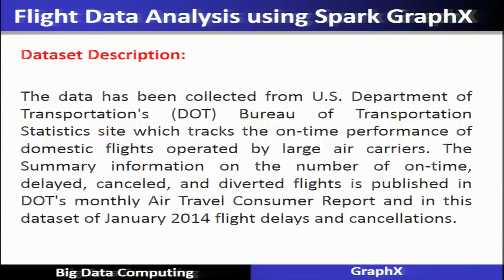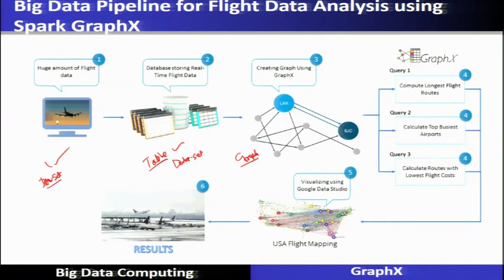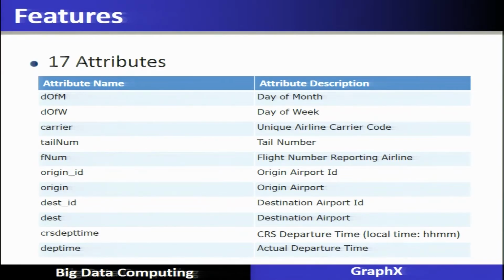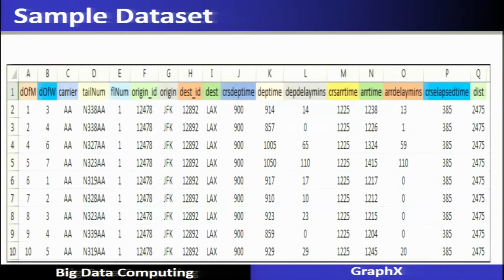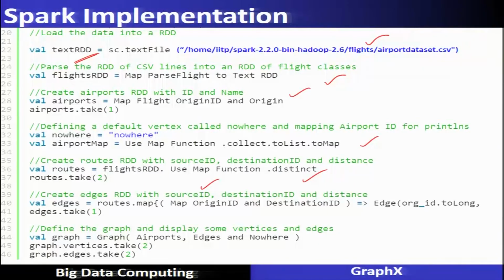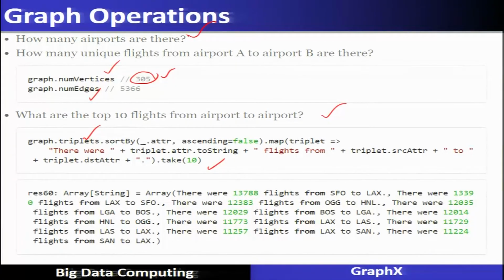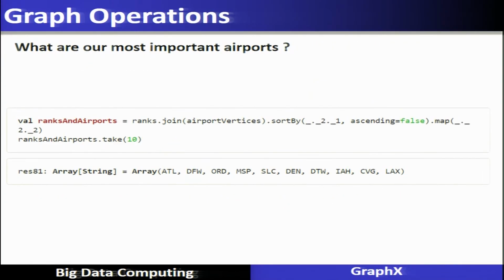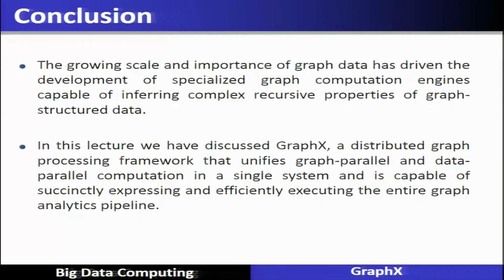noc19-cs33 Lec 34 Case Study: Flight Data Analysis using Spark GraphX